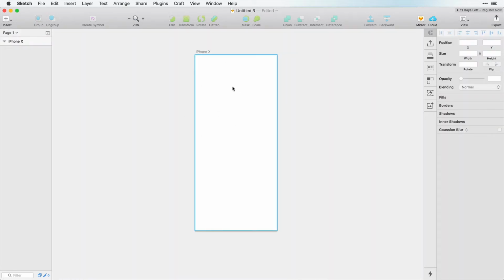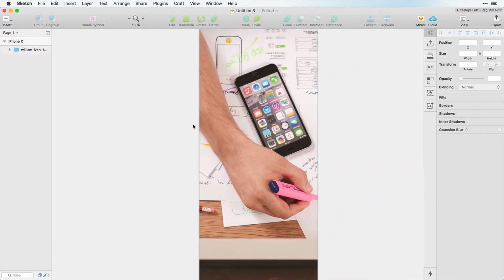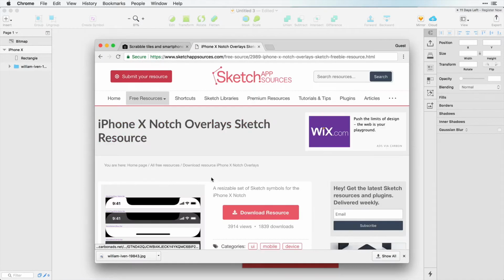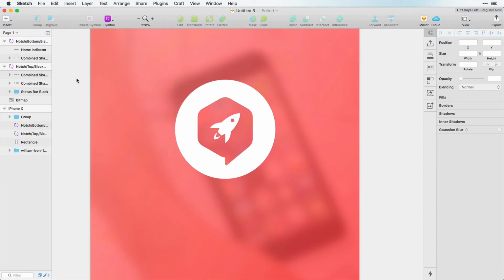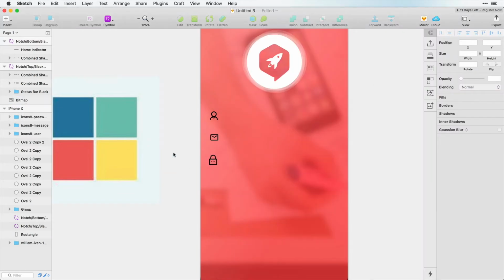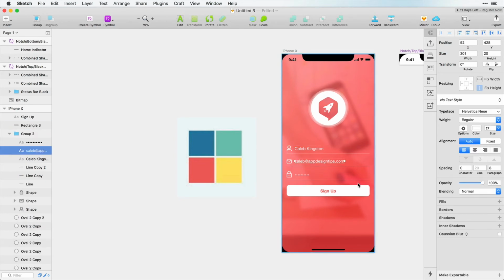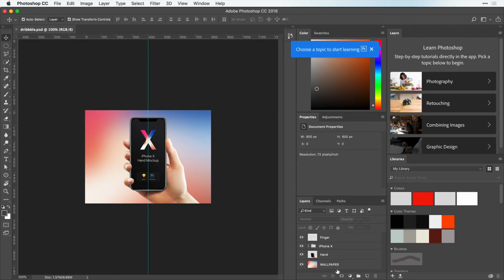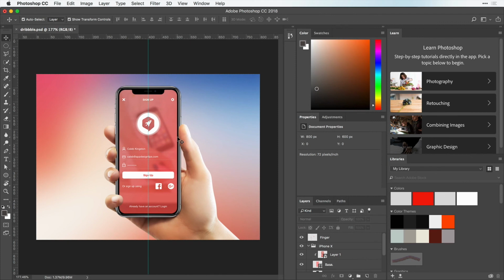DailyUI 001 Sign Up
Assets and resources used in my design